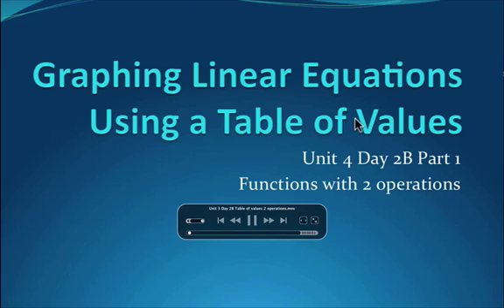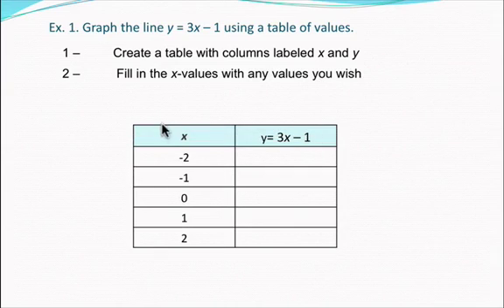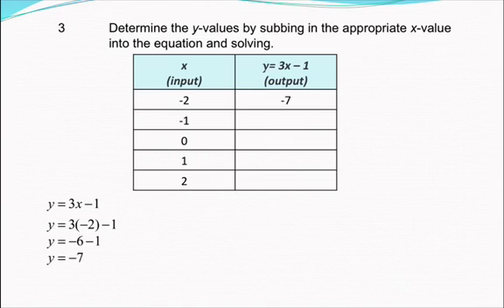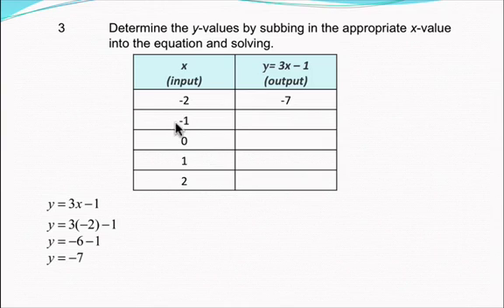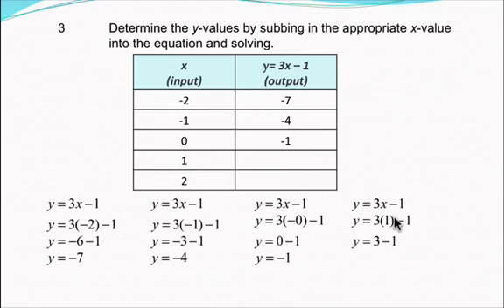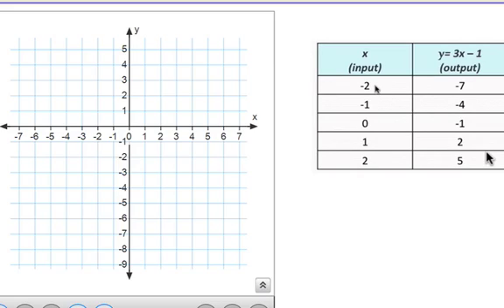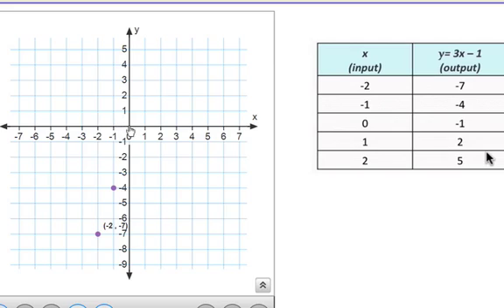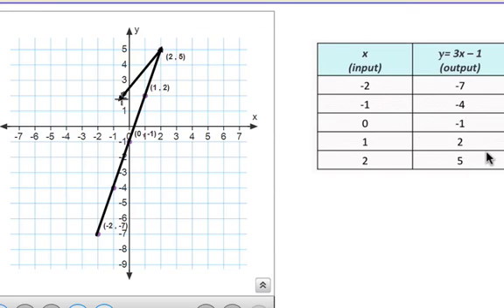Graphing using a table of values 4